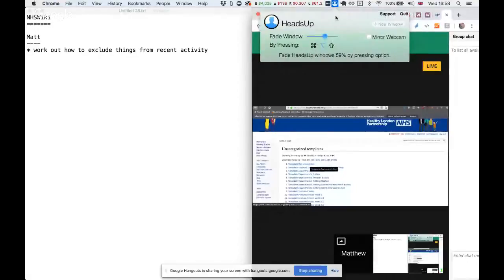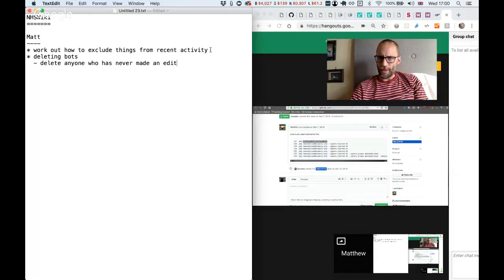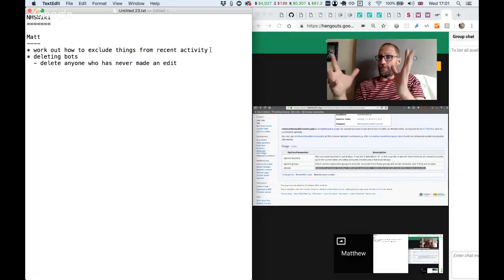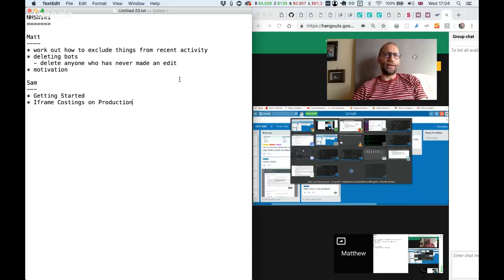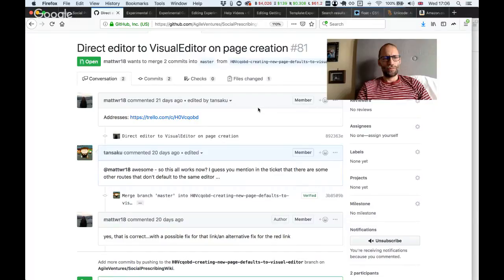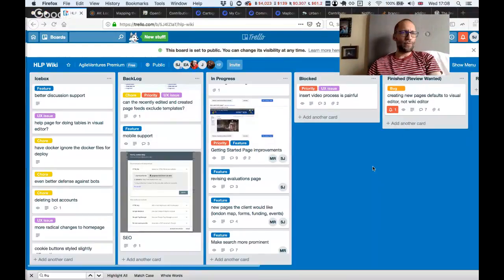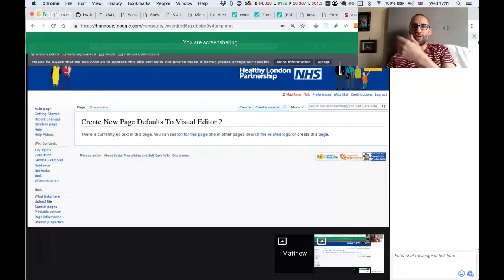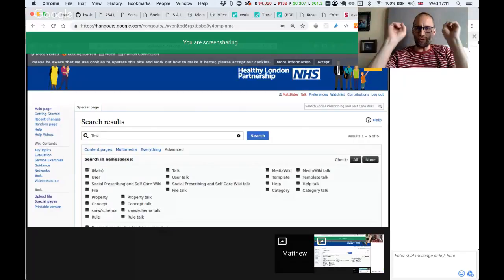NHS Healthy London Partnership (HLP) Wiki project Meeting